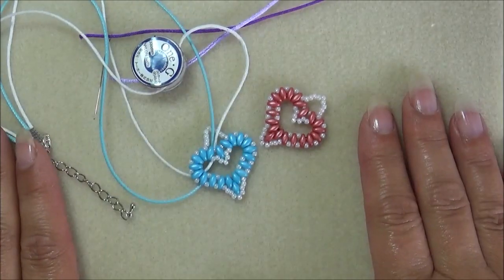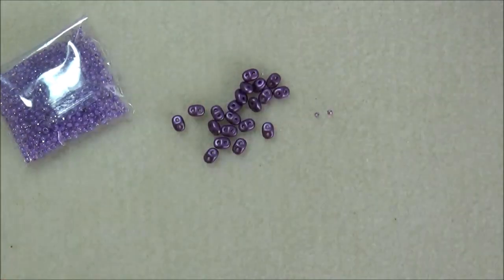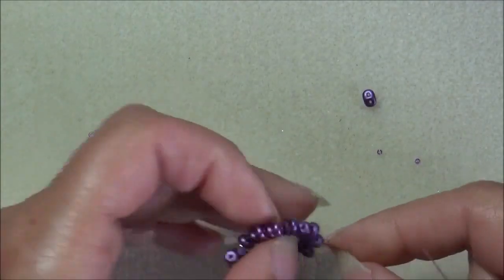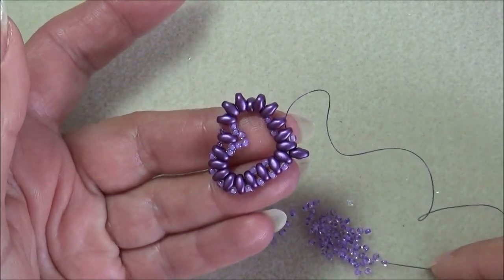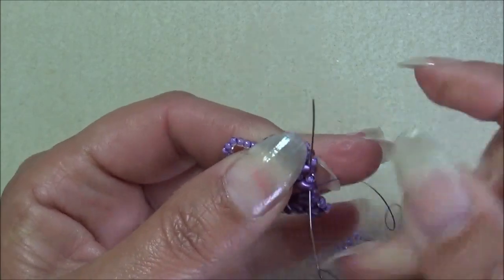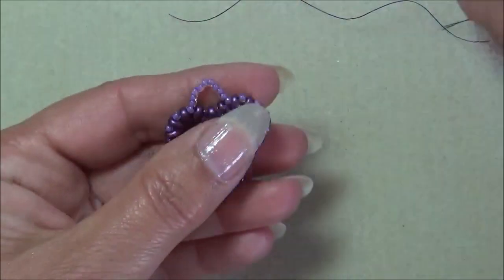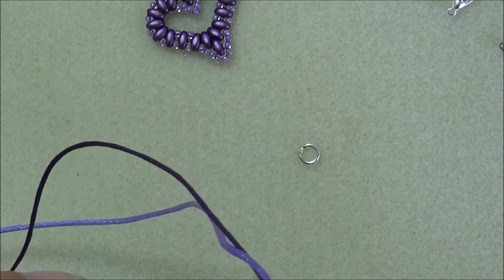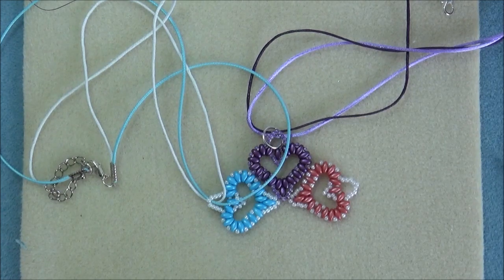Lets share the Love and make a "Heart Pendant" ❤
Join me as i share with you a tutorial on how to make a Heart Pendant necklace. 😍
20 x Superduo's
2x size15 seed beads
43x size 11 seed beads
18 inches of cording... I used 2 colours
2x Cord endings/findings
2x 5/6mm jump rings
1x lobster clasp
1x extender chain
1x 8mm Jump ring ( if you choose to add it... its not essential)
1 size 15 needle
Thread of your choice .I used One-G
scissors
Jewellery pliers
Tape measure
And yourself ;-)